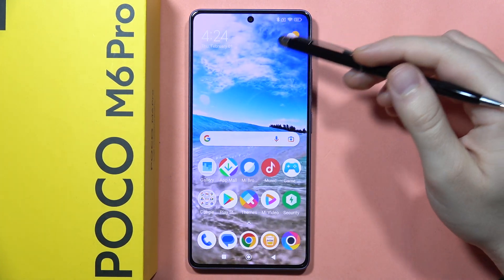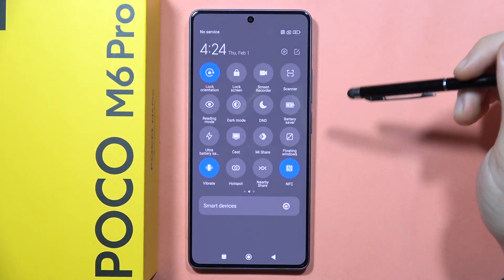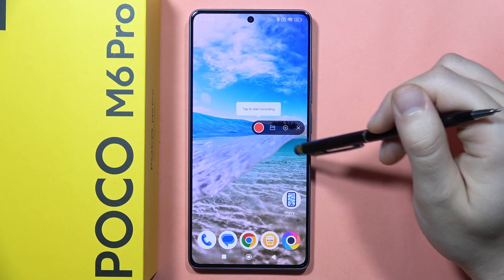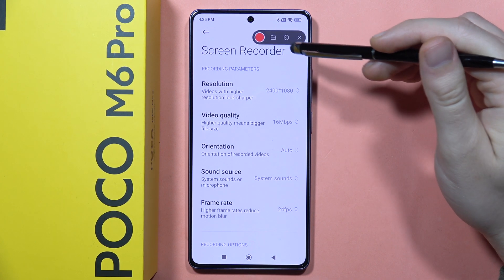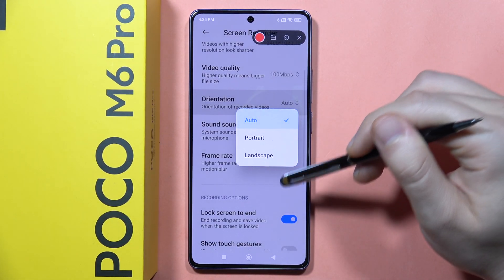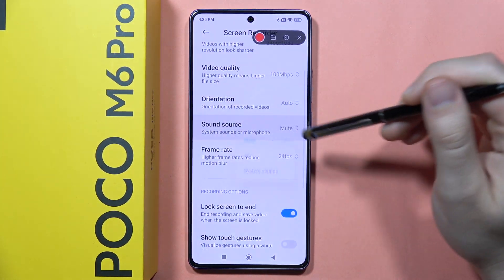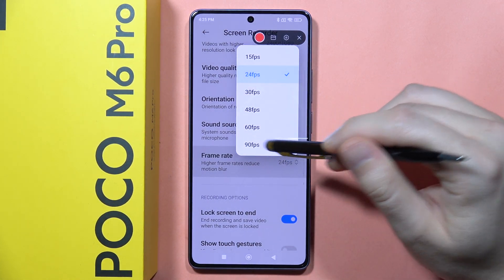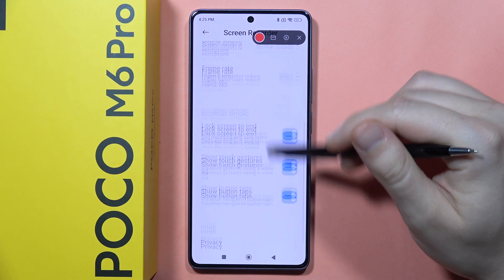POCO M6 Pro: Record Screen - Use Screen Recorder on POCO M6 Pro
Discover how to efficiently record your screen on the POCO M6 Pro using the built-in screen recorder with our user-friendly guide. Capture important moments or create tutorials effortlessly with this handy feature.